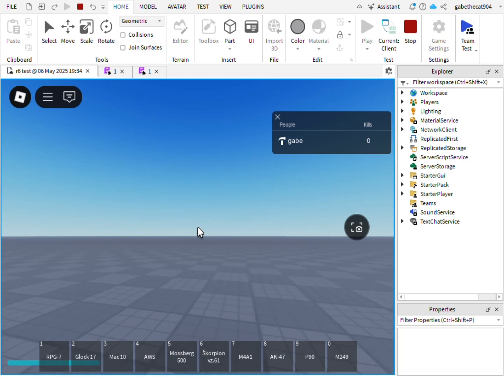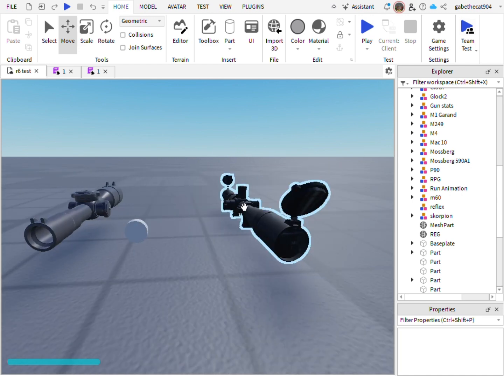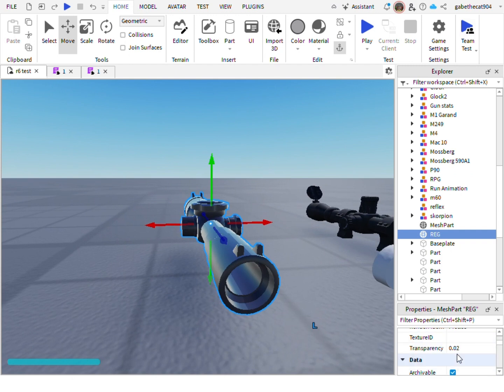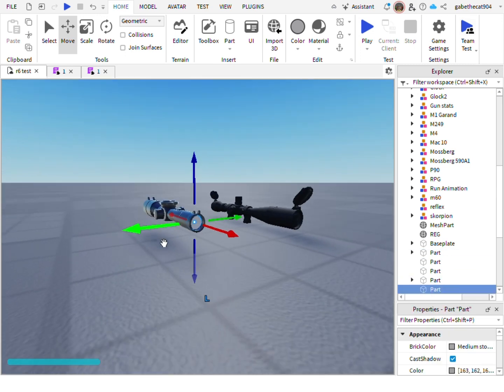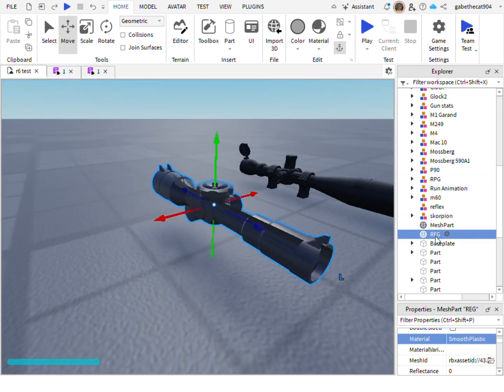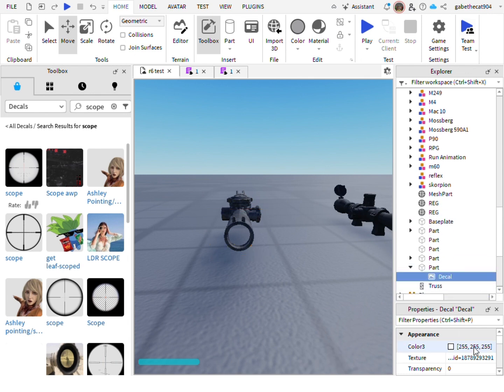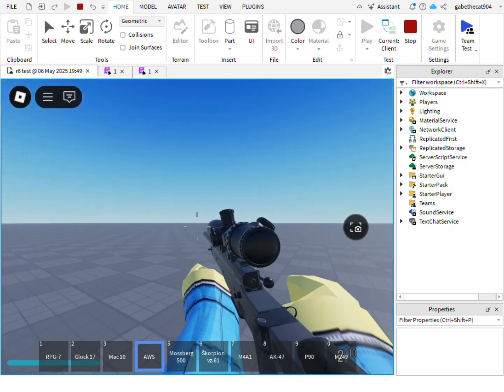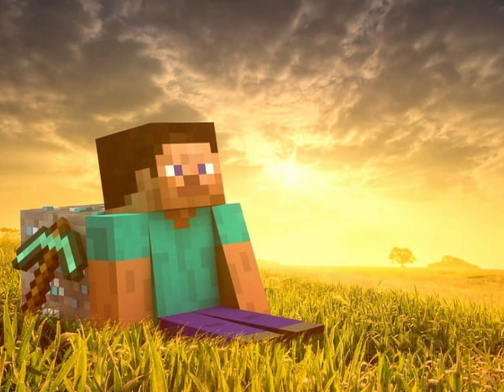How to make a realistic scope (Roblox studio)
I show you how to make a good looking scope that doesnt use any scripts or anything. First video, I will be uploading more if i can.